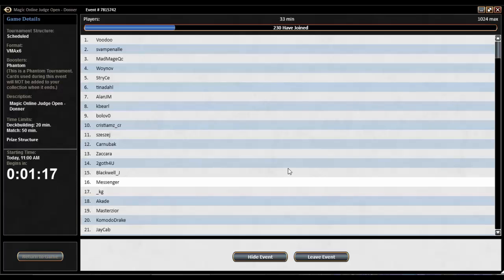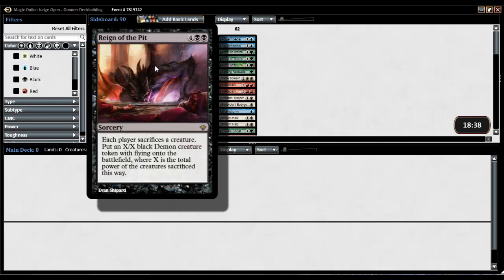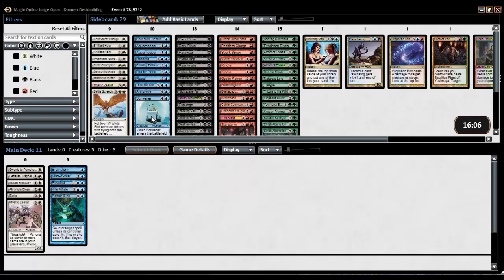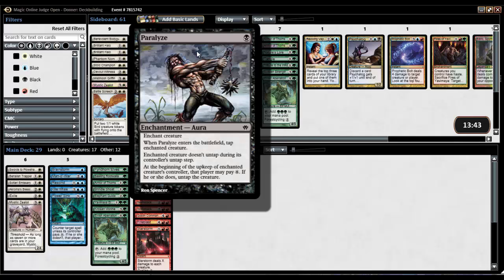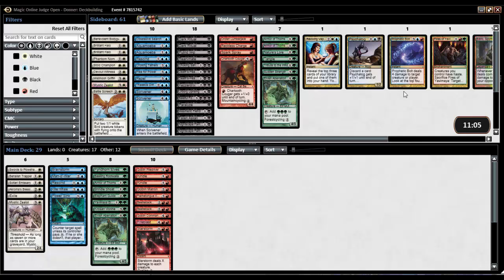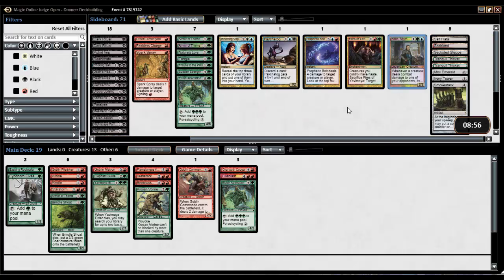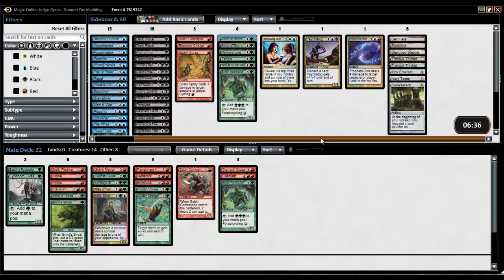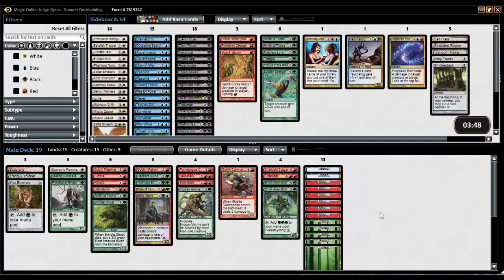Wacky Wednesday #19: Vintage Masters Sealed - Deck Build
The weekend after Christmas Wizards hosted the second Magic Online Judge Open of the year, allowing all active judges to hop on and play out a free phantom Vintage Masters sealed event.  Here's my attempt at building a deck in a format I've played a whole once!